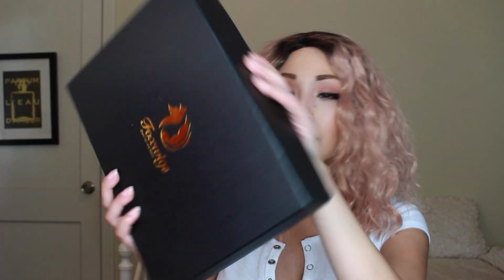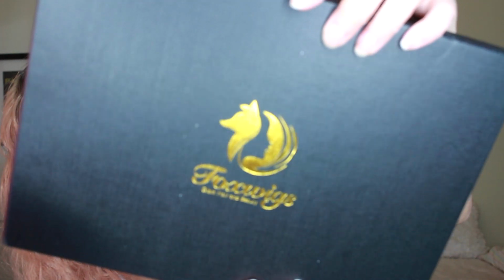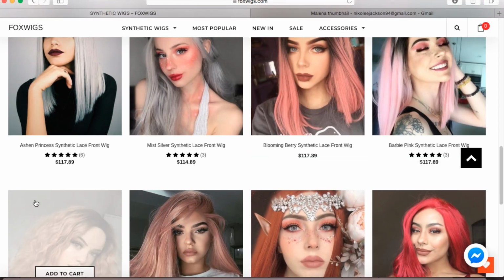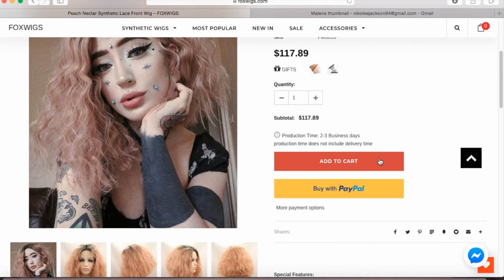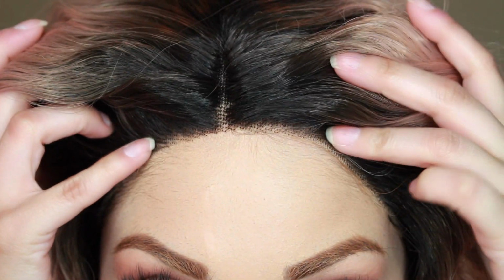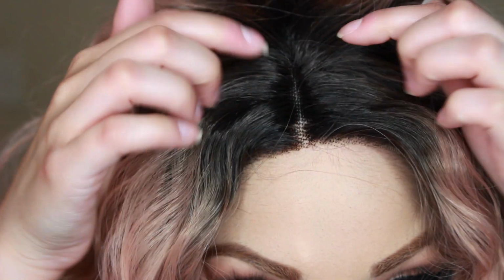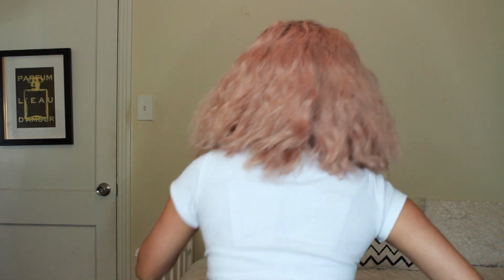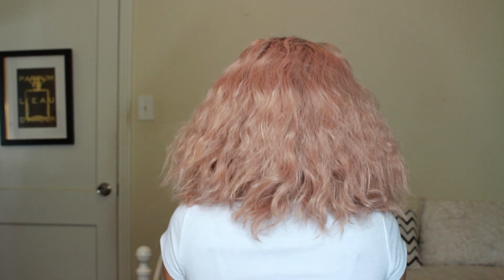A HAIR TRANSFORMATION: Peachy Bob Wig Review | FoxWigs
hi angels! here is my thoughts on this peach bob wig from fox wigs! this is my first time reviewing for this brand. i hope you enjoy my review.